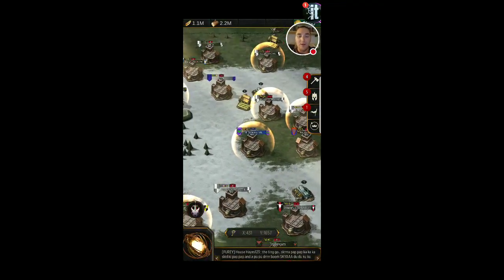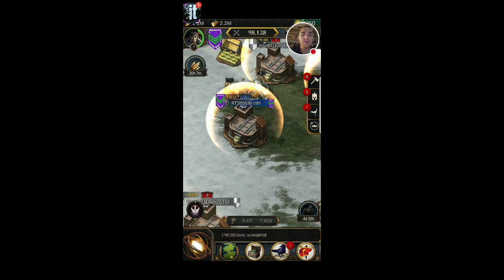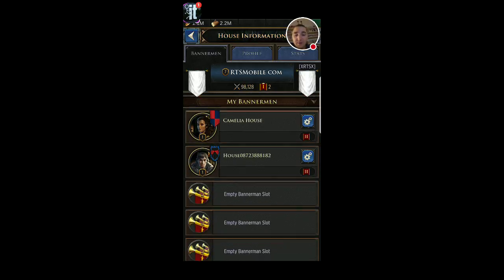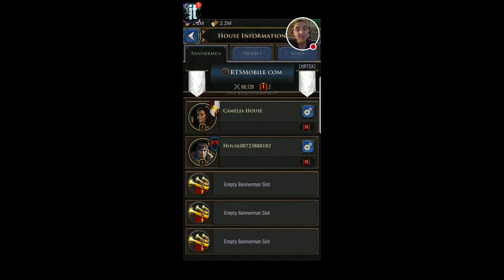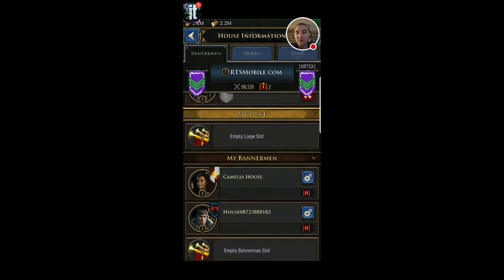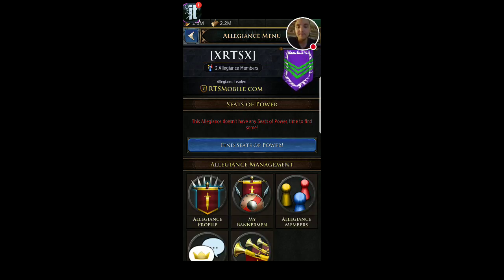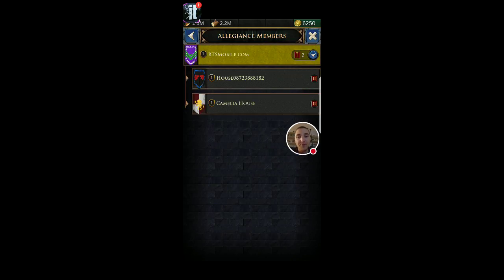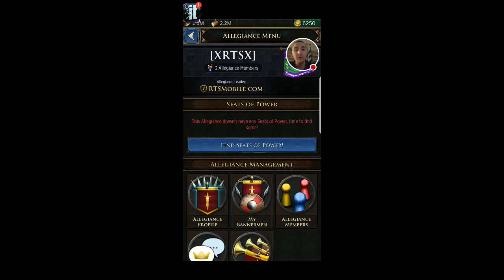GOT: Conquest - How to form Allegiances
presents: Game of Thrones: Conquest - How to form Allegiance and alliance in GOT Conquest.